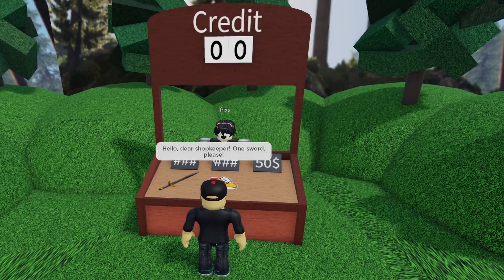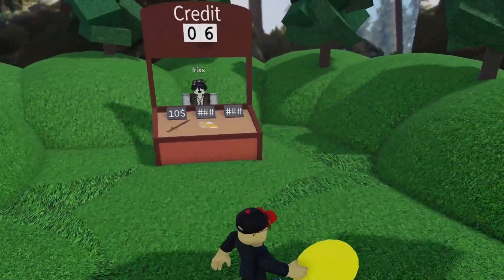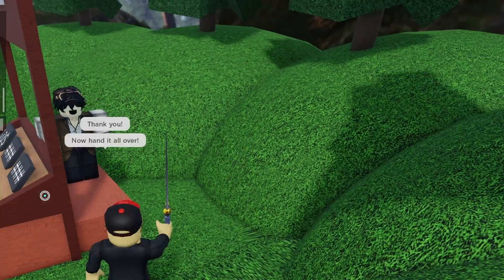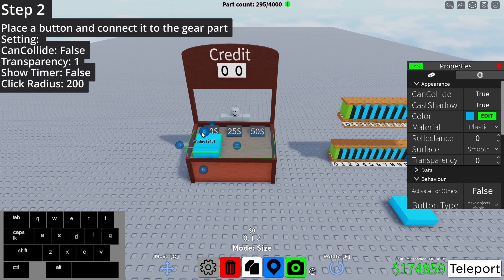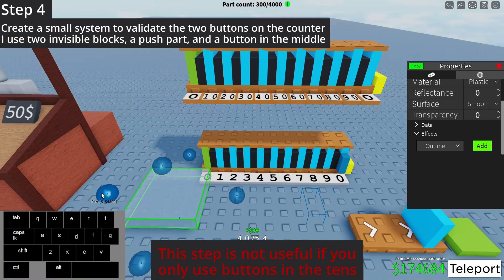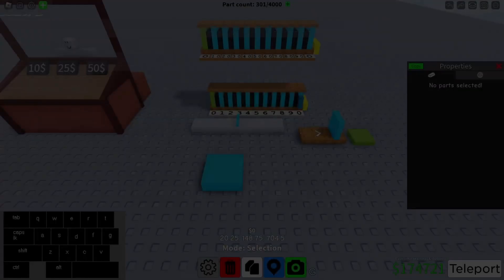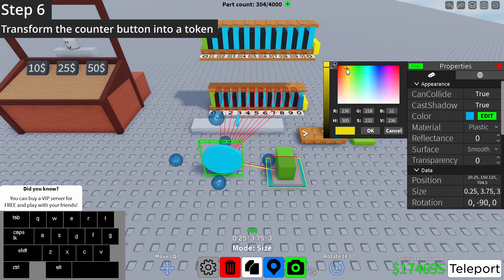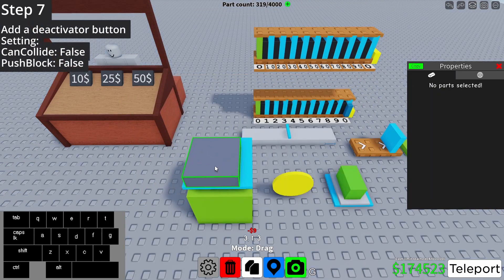How to Create a Mechanic Shop (Roblox Obby Creator)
-You can choose your own playback speed for the video for better understanding